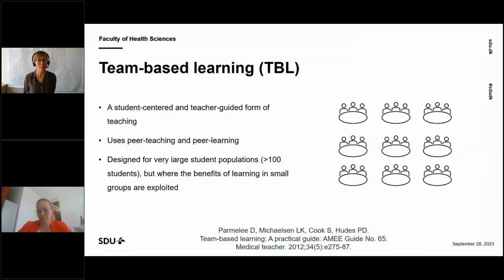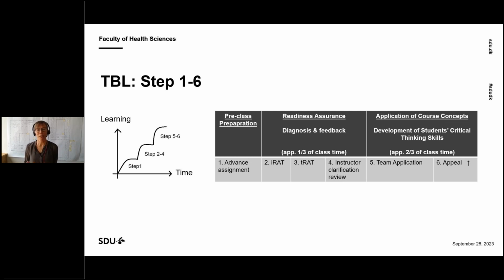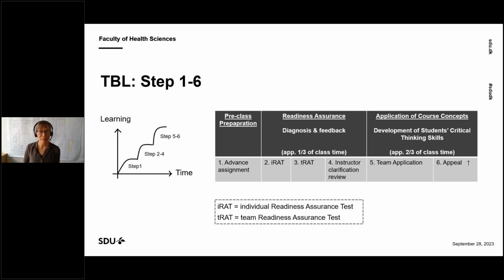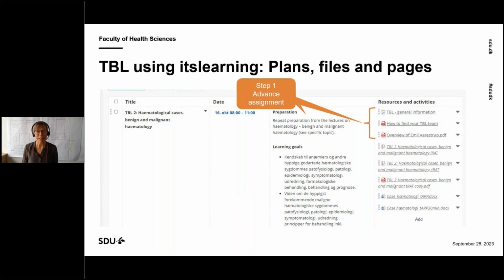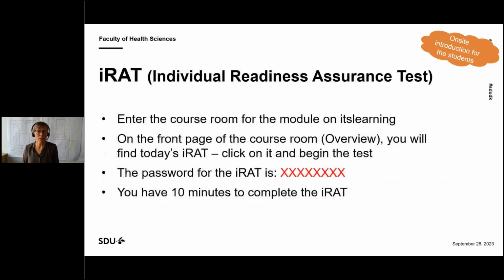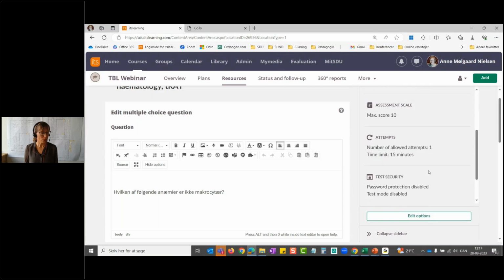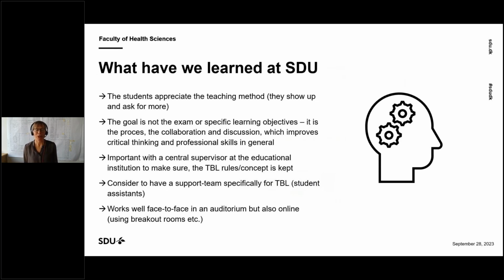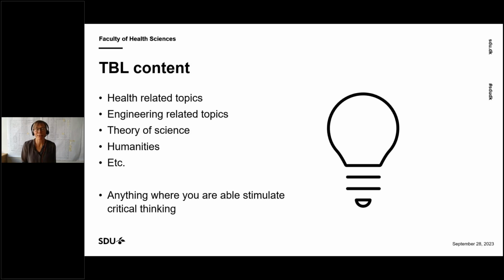Unlock the Power of Digital Testing elevating team based learning for today's classrooms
Learn how digital testing can support team-based learning, foster collaboration, and increase student engagement in both traditional and virtual classrooms.